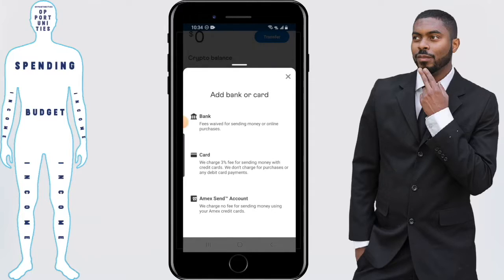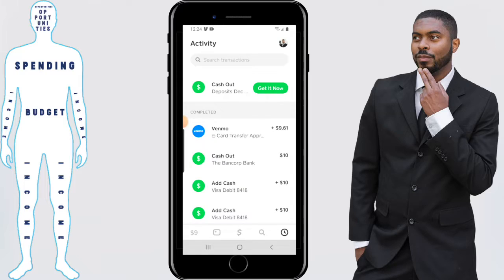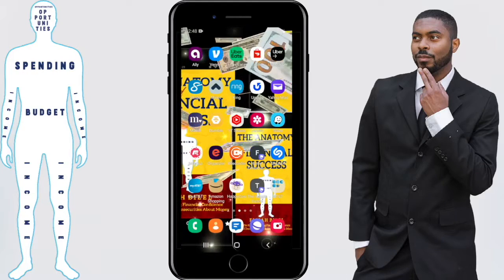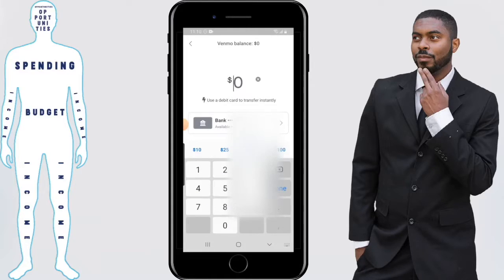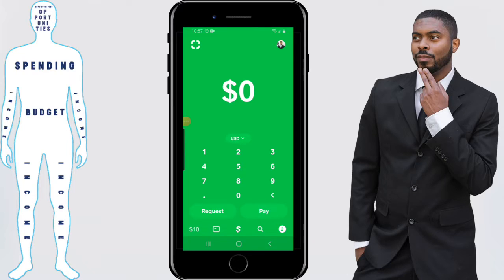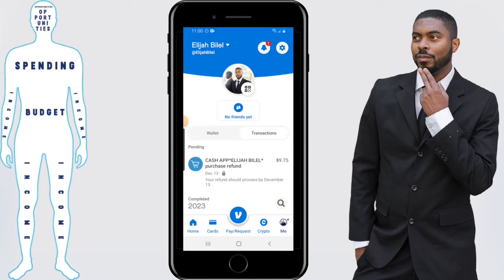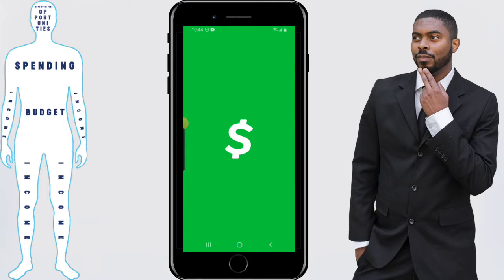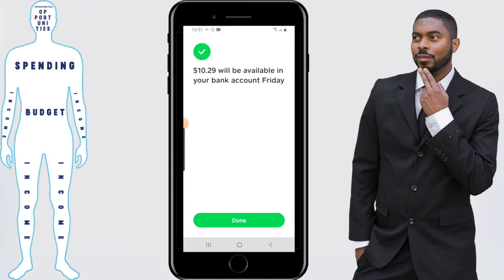How To Transfer Money From Venmo To Cash App In 2024/2026 (All Ways)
Get my book, The Anatomy Of Financial Success! Available in E-book, Paperback, and Audiobook forms How To Transfer Money From Venmo To Cash App In 2024/2026 (All Ways). Both Cash app and the venmo app have become popular over the past few years. How can you send money between the 2 though? How can you transfer money from cash app to venmo and from venmo to cash app. Can you do so without a venmo debit card or a cash app debit card. All of these questions and more will be answer by Elijah in this video. He will go over all of the possible ways to transfer money between the two banks. This video on the cash app and chase has been produced by Financial Anatomy and done by Elijah Bilel

Method 1 How to transfer from VENMO to CASH APP via debit card 0:00
Method 2 How to transfer from VENMO to CASH APP via VENMO bank 2:34
Method 3 How to transfer from CASH APP to VENMO via debit card 7:50
Method 4 How to transfer from CASH APP to VENMO via bank account 9:46
Outro 13:23

Sign up for chime account and get a sign on bonus when you receive a payroll direct deposit of $200 or more